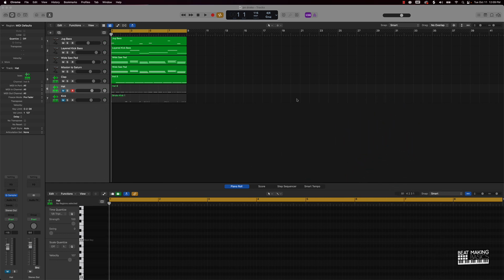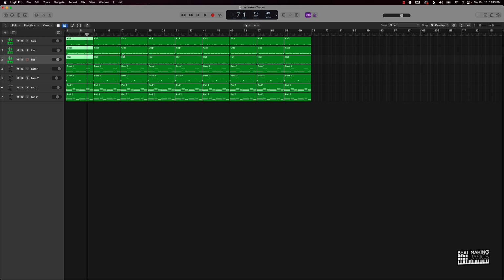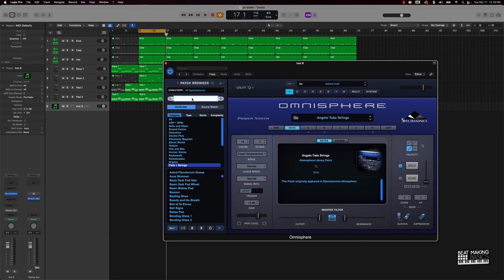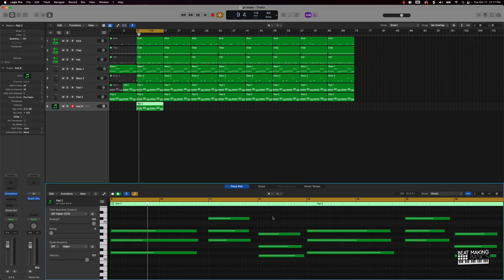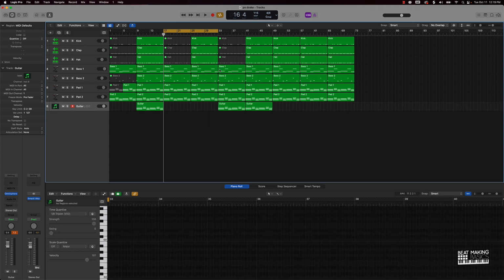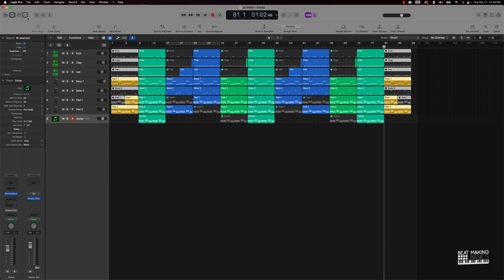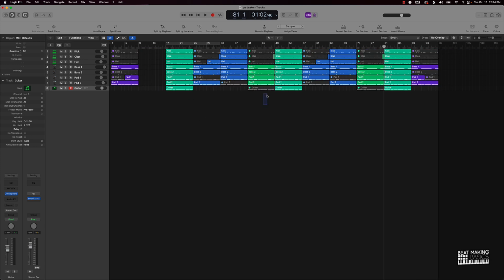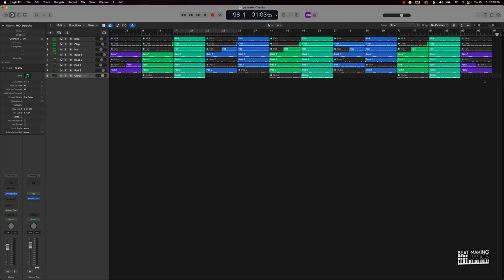How To Structure A PartyNextDoor x Drake Type Beat In Logic Pro X